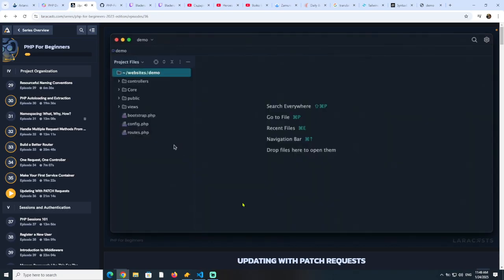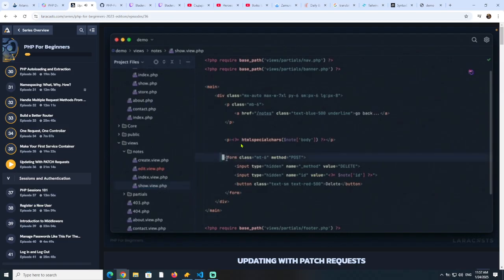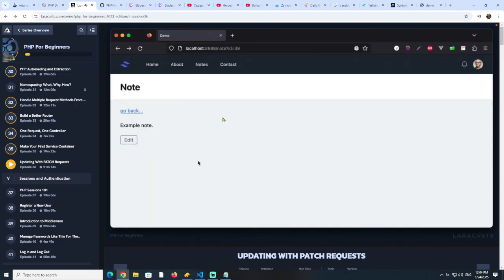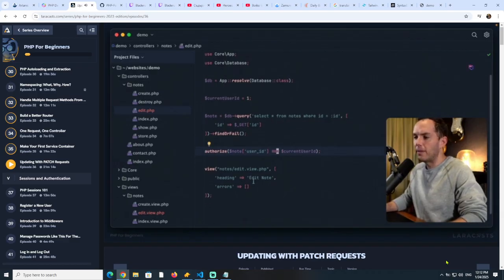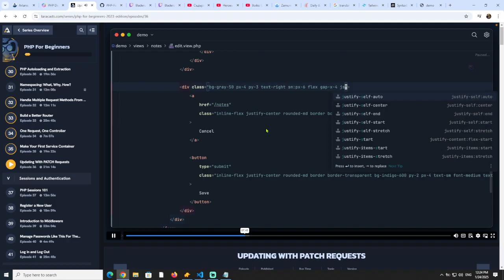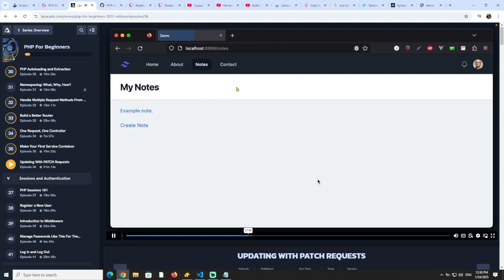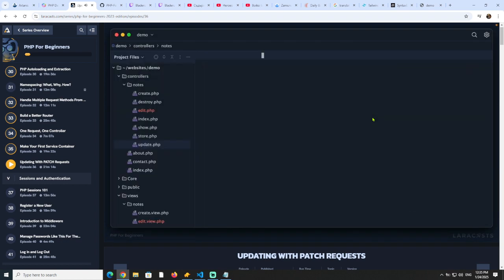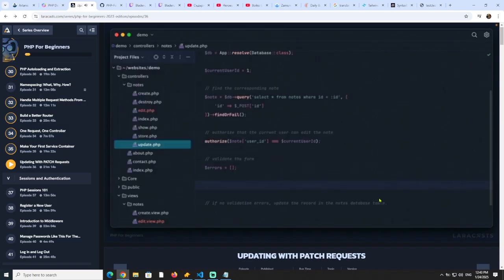PHP Programming beginner ep.21